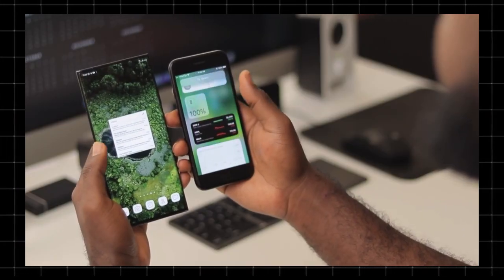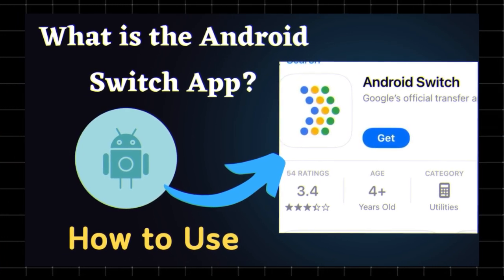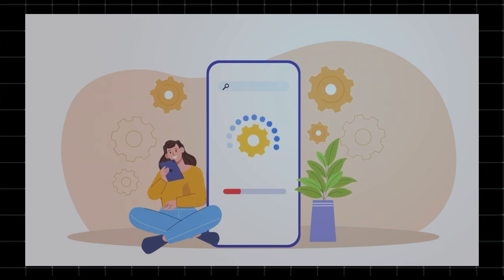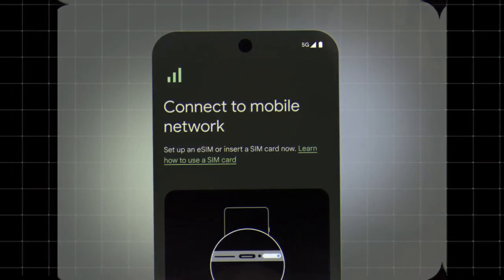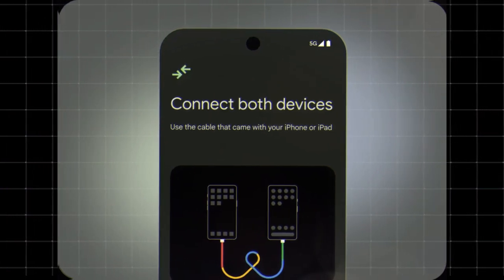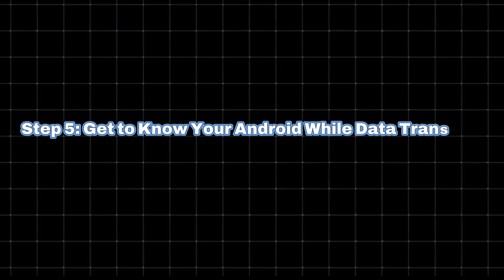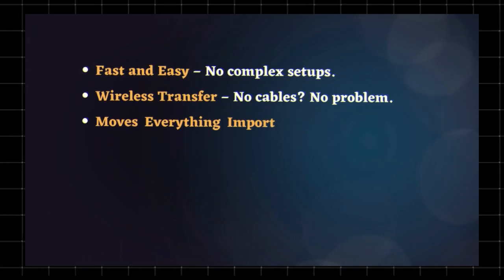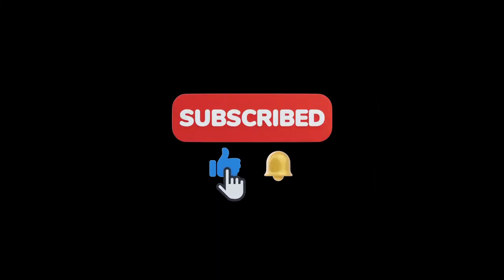Android Switch App | Fast & Easy iPhone to Android Transfer in Minutes!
Welcome to Tekzoid, where we simplify tech for you! 📱 Thinking about switching from iPhone to Android? The android switch app by Google makes it fast and hassle-free! If you've ever wondered "How do I transfer data from iPhone to Android?", this video is for you!

📌 What You’ll Learn in This Video:
✅ What is the Android Switch app? – Google’s official tool for seamless data migration.
✅ How to transfer data from iPhone to Android – Move contacts, messages, photos, videos, apps, and even WhatsApp chats.
✅ Step-by-step setup guide – The best way to ensure a smooth transition.
✅ Why this app is the best way to switch – No complicated settings, no data loss!

📢 Join the discussion! Have you used the Switch to Android app? Let us know your experience in the comments!